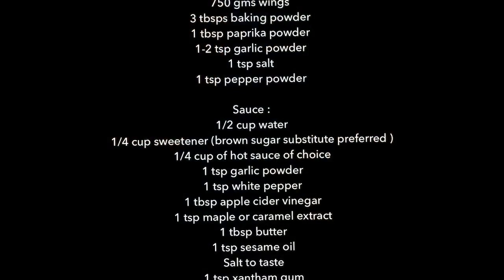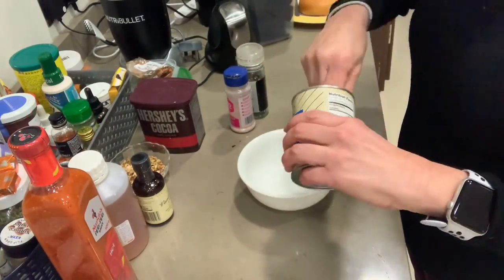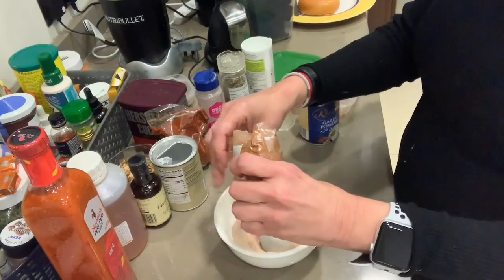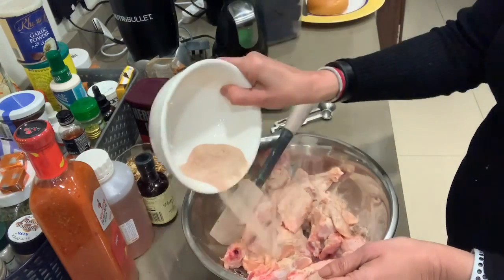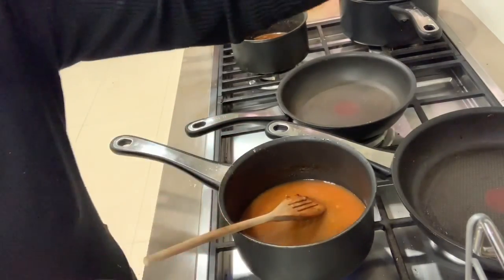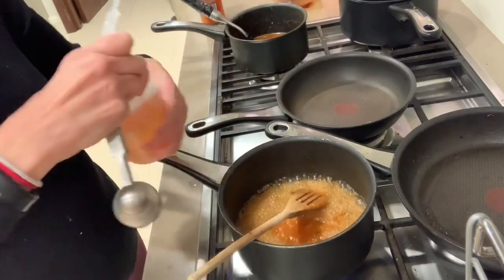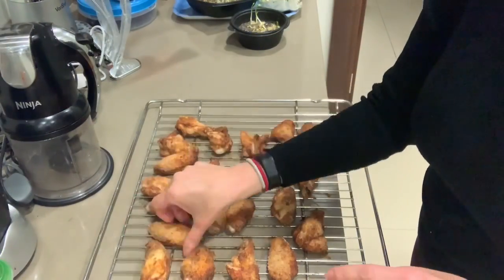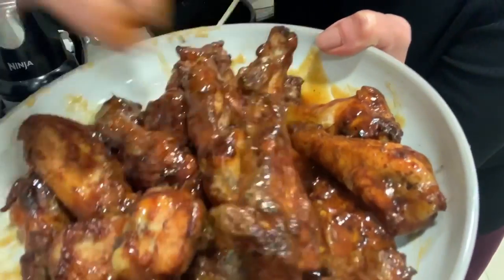Keto chicken wings with a hot & spicy sticky sauce/Low carb(YUMMILICIOUS!!!)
I hardly ever put up a recipe of chicken but This is one of my all time favourite ways to have chicken ...CRISPY CHICKEN WINGS WITH A HOT SPICY STICKY SAUCE and omgawwwwwddddddd!!!...it’s yummilicious and once you eat one piece you won’t be able to stop

Ingredients :
750 gms wings

Dry mix for rubbing on the wings:
3 tbsps baking powder
1 tbsp paprika powder
1-2 tsp garlic powder
1 tsp salt
1 tsp pepper powder

Sauce :
1/2 cup water
1/4 cup sweetener (brown sugar substitute preferred )
1/4 cup of hot sauce of choice
1 tsp garlic powder
1 tsp white pepper
1 tbsp apple cider vinegar
1 tsp maple or caramel extract
1 tsp sesame oil
1 tbsp butter
Salt to taste
1 tsp xantham gum